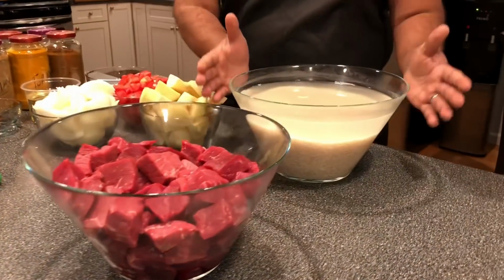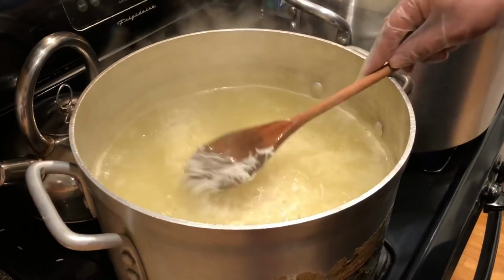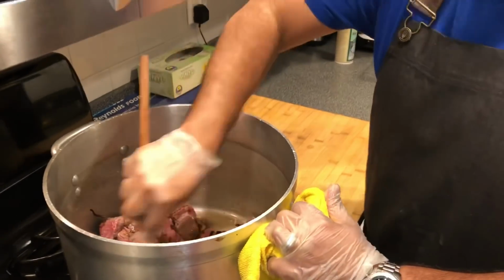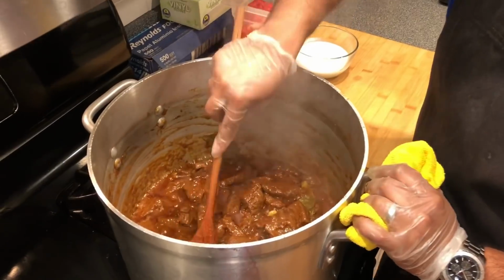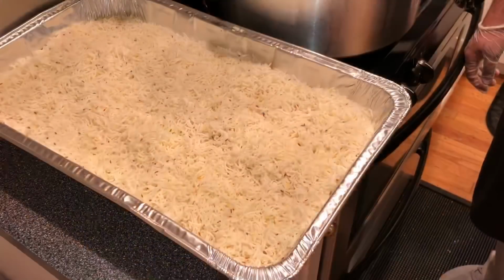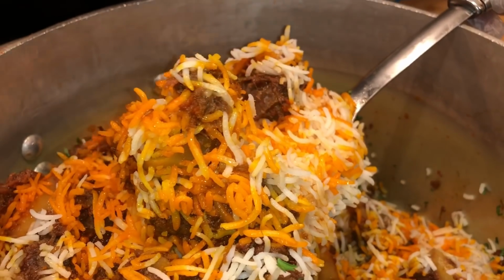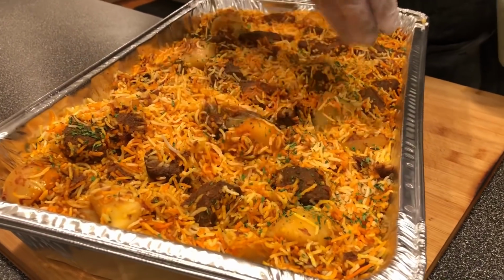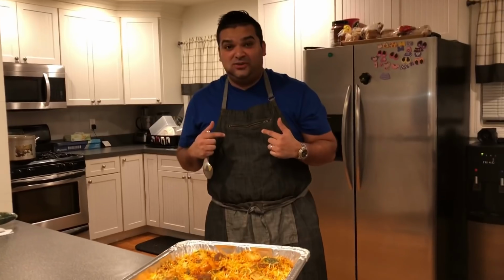How To Make Beef Biryani !!!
Today we r making traditional beef biryani, with very easy to follow recipe!!!

INGREDIENTS:-
4 1/2 LBS Cubed Beef
2 Cups Oil
1 Cup Whipped Yogurt
2 Cooking SPNS Garlic Ginger Paste
3 Onions Cut
7 Plum tomatoes Cut

SPICES:-
1 1/2 TBL SPN Red Chili
1 1/2 TBL SPN  Salt
1 1/2 Coriander Powder
1 TBL SPN Garam Masala
1/2 TBL SPN Cumin Powder
1 1/2 Turmeric Powder
2 Bay Leaves
3 Black Cardamom
1 Cinnamon Stick

YELLOW FOOD COLOR:-
Make the desired amount of SAWAD food color, following the instructions from the bottle & add a few drops LEMON JUICE, OIL & a few strands SAFFRON.